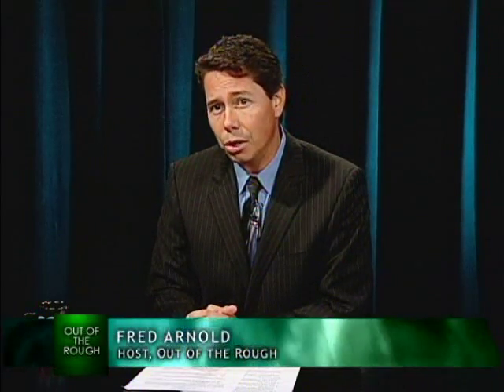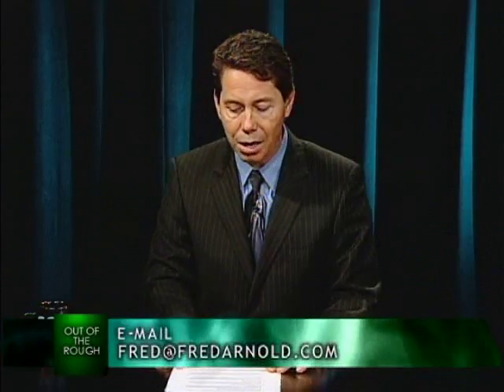Out of The Rough: 10 Simple Savings Steps from Fred Arnold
Fred goes over 10 simple steps to help people reach their long and short term financial goals. From consolidating credit cards to reviewing your insurance policies for better deductibles/rates.

OTR_28a.mov